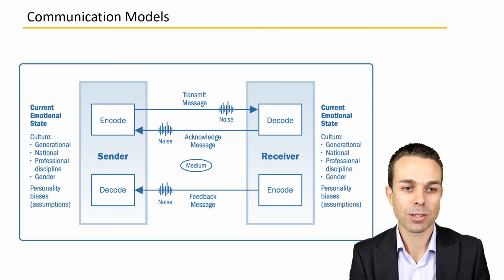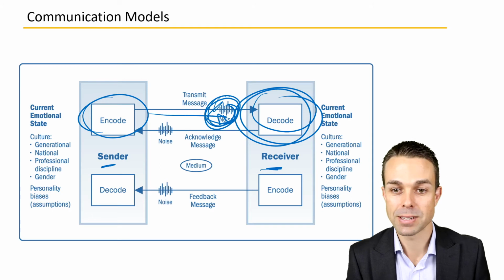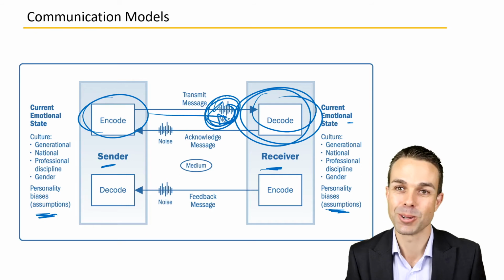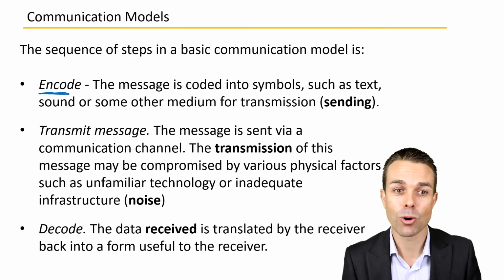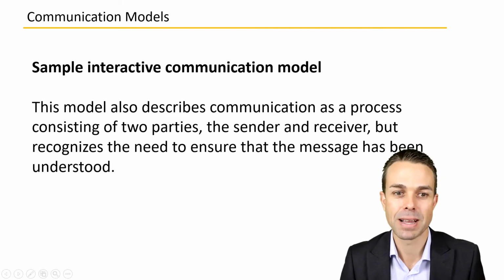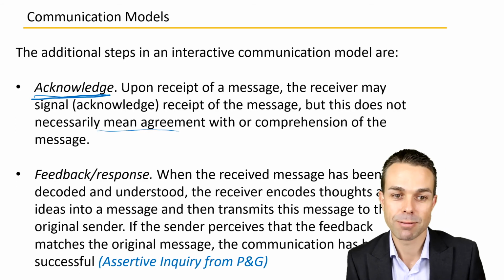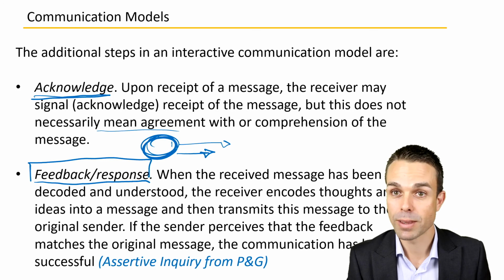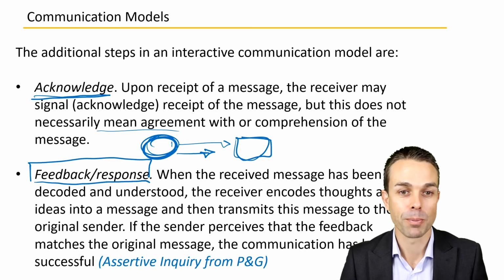Models of Communication - Key Concepts from the PMBOK Guide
This video describes the Communication Models found in the Project Management Body of Knowledge.
The Basic Model sees an Encoder, Transmission, and Decoder.
The Interactive model sees acknowledging the message is received, then giving feedback and a response.